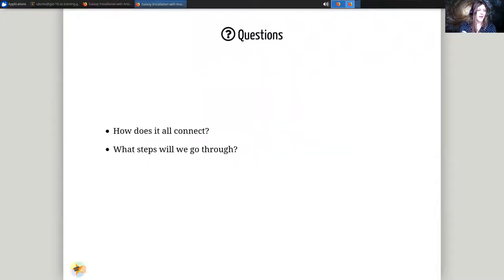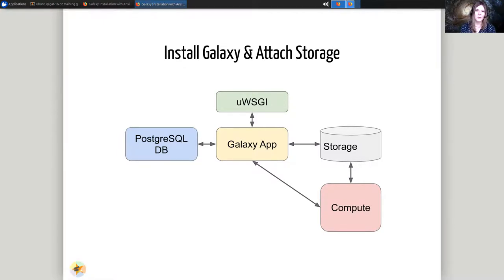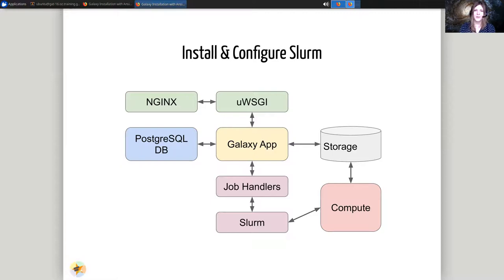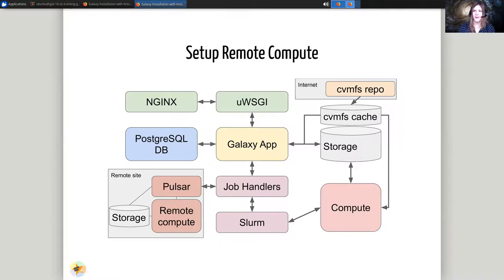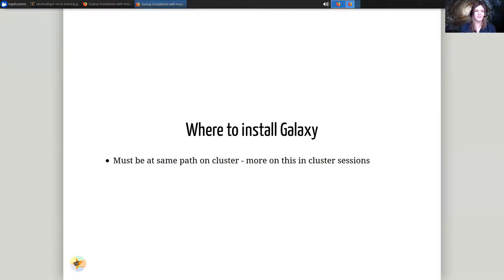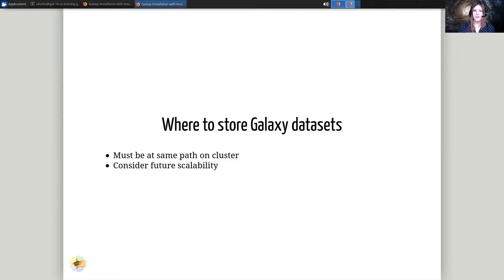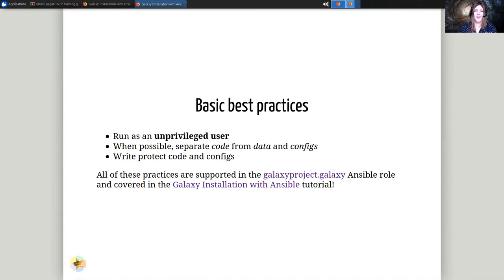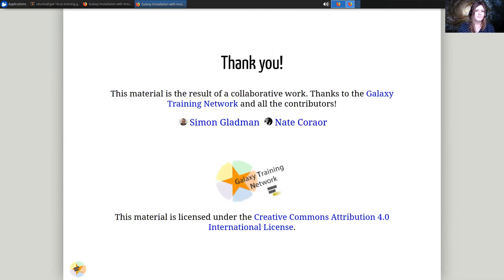GAT2021 - Day 1 - Week Overview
Caption Corrections: Saskia Hiltemann